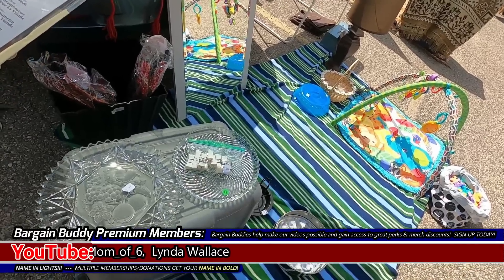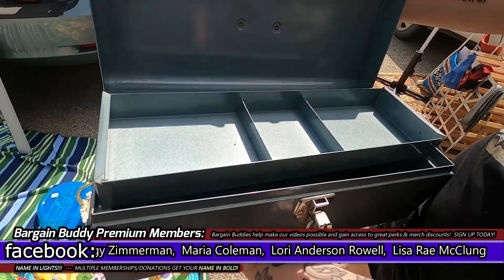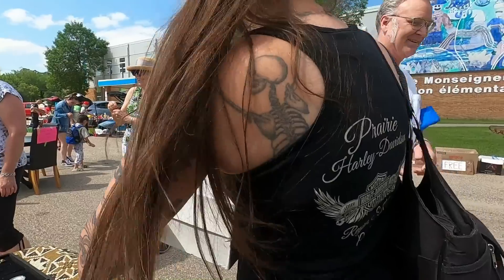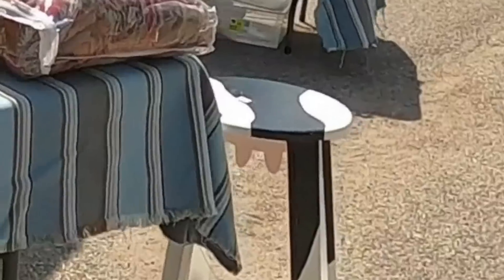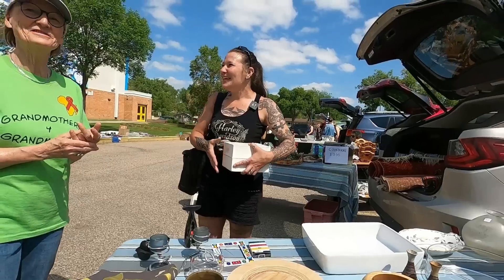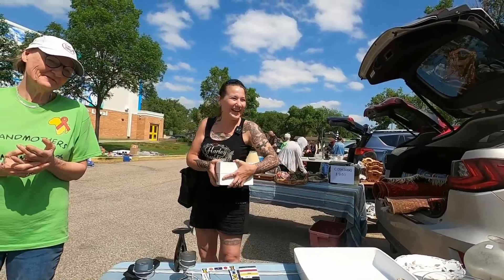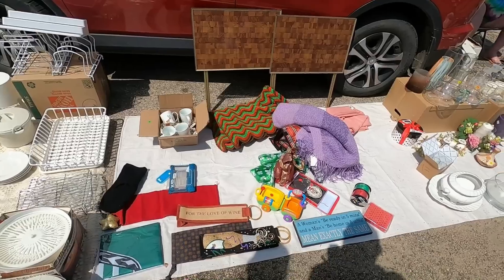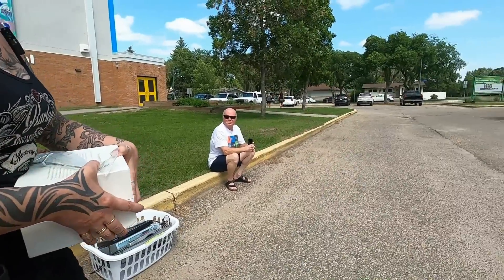Ep488: STRANGE CAR BOOT SALE FIND!!! 😯😯 I'VE NEVER SEEN THIS BEFORE!!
We went to a CAR BOOT SALE!!!   There was LOTS of interesting vintage and retro things to see including a hand made doll house with all the furniture!!  We ended up finding a very interesting and unique piece - a Weather Forcast Globe filled with liquid and crystals that changes depending on the weather!!!   I have never seen this before!
We also got a great deal on a little vintage metal tool box!

Shop with me at local garage sales, yard sales and estate sales for the best shopping videos and most incredible and amazing vintage and antique finds that you won't believe!
Garage sale thrifting is also a GREAT way to source products for your reselling business, vintage collection or for just to save money on everyday items and home furnishings!  Watch us and learn what to look for when it comes to real gold and real silver jewelry, collectible vintage and antique jewelry, and vintage and antique home decor!

MEMBERS can go to the COMMUNITY section of our page to find MEMBERS ONLY POSTS & to learn how to use our CUSTOM EMOJIS

Our NEW SHOP has even BETTER QUALITY clothing at CHEAPER PRICES giving our fans the ULTIMATE BARGAIN on our BEST MERCH EVER!

100% ORIGINAL & EXCLUSIVE DESIGNS!

Bargain Barons
Cornwall Center
Regina SK
S4P-4J7
Canada